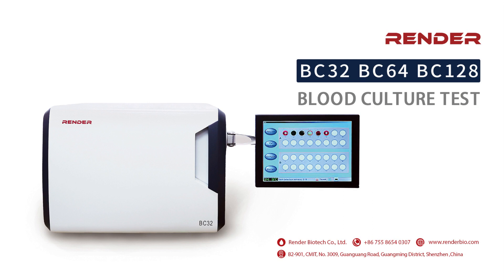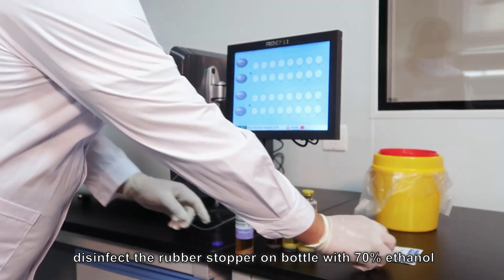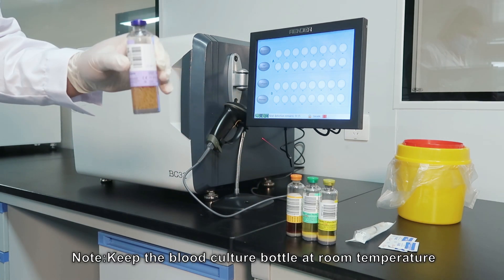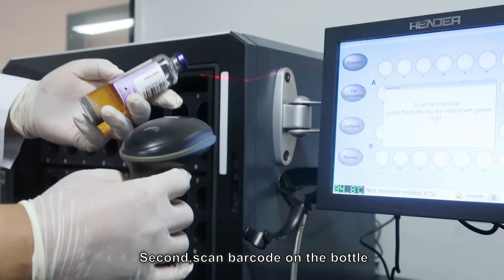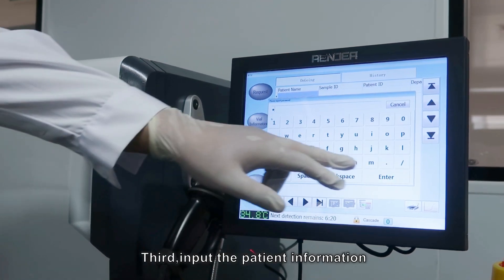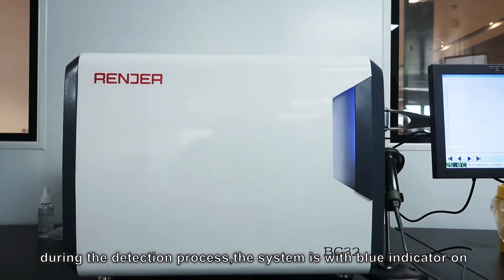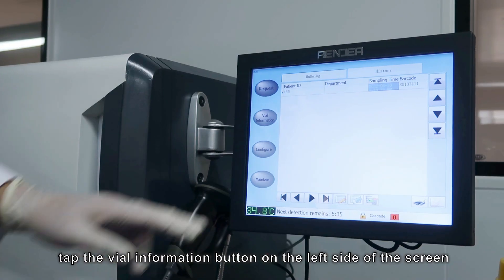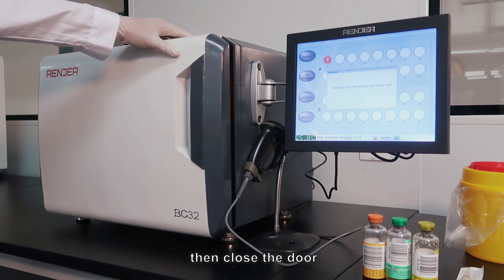Operation Video of blood culture system BC32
BLOOD CULTURE TEST OF RENDER BC32/64/128